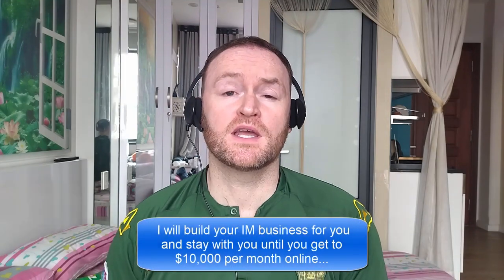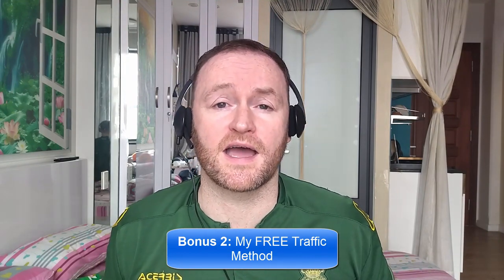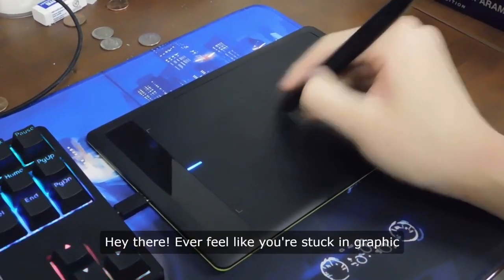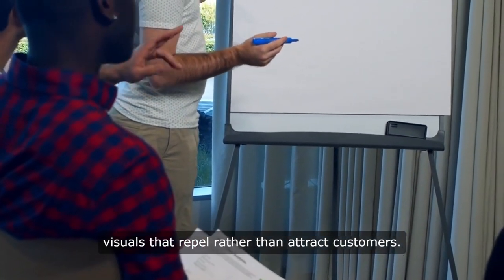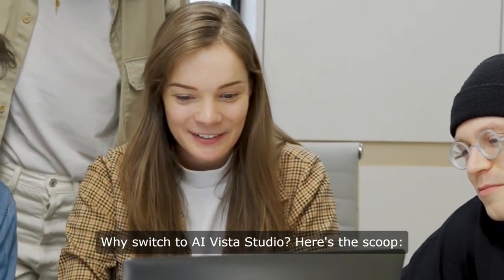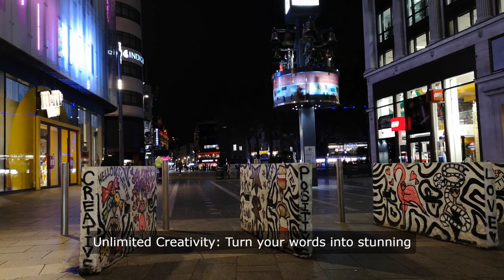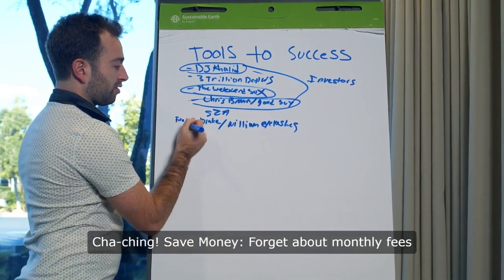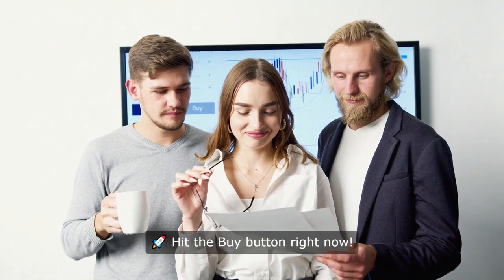AI VistaStudio Review + (Bonus Worth $997)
AI VistaStudio REVIEW + 4 Premium Bonuses.

Thanks for checking out my AI VistaStudio REVIEW.

Get AI VistaStudio + 4 Premium Bonuses.